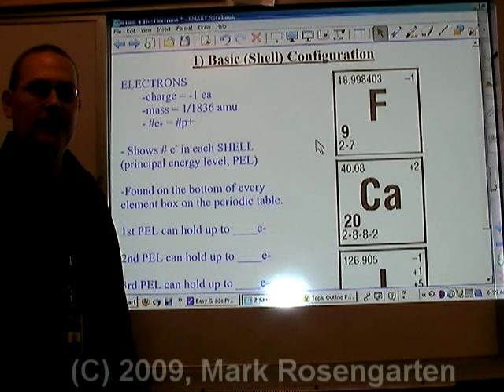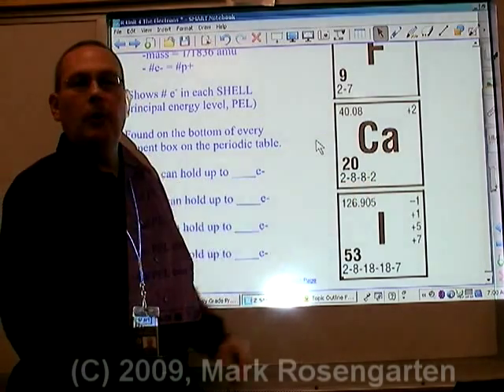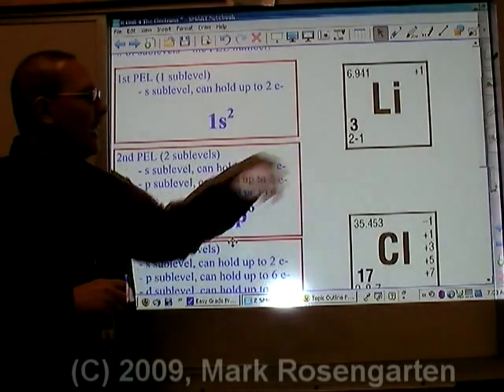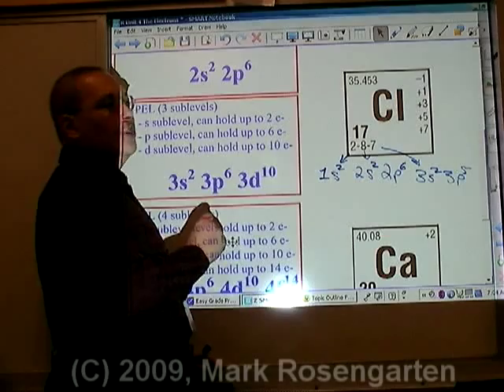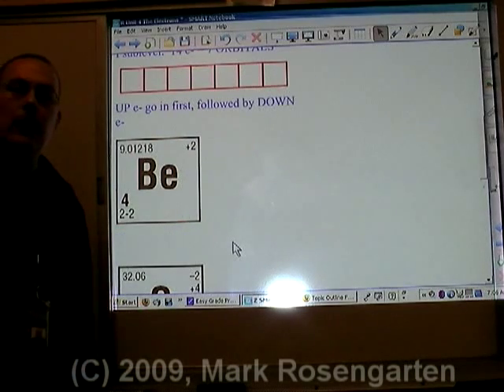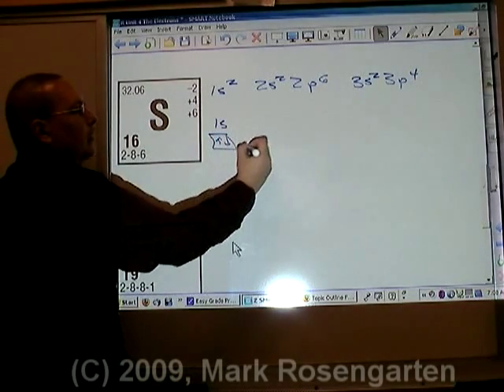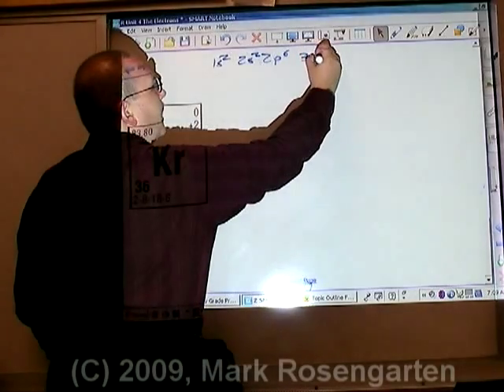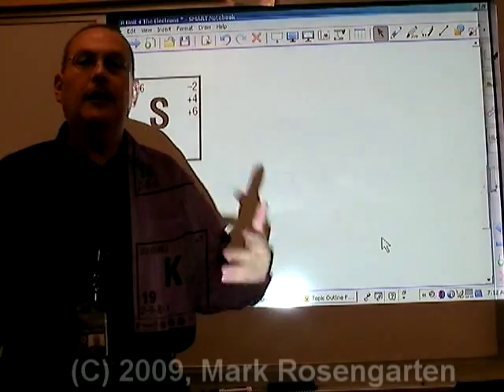Chemistry Tutorial 5.3a: Electron Configuration